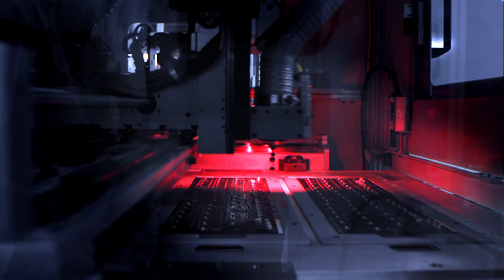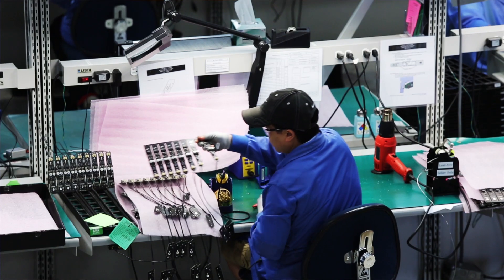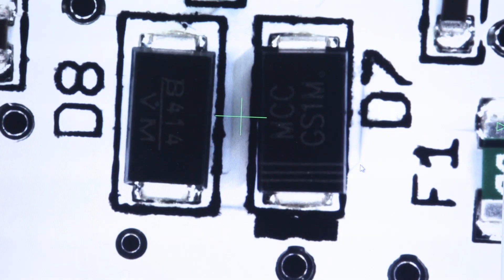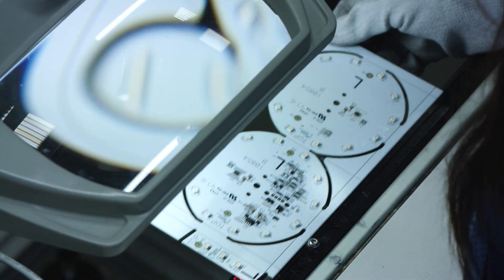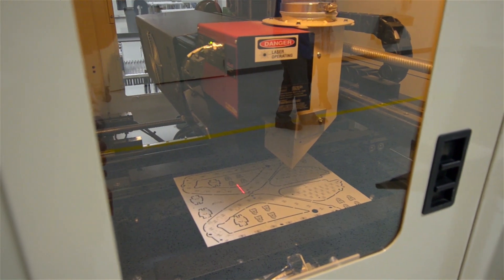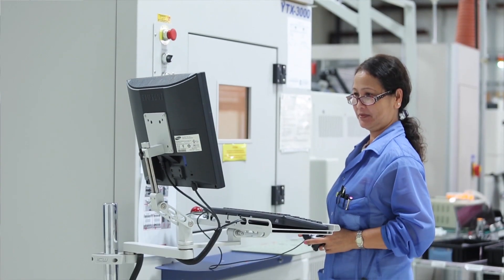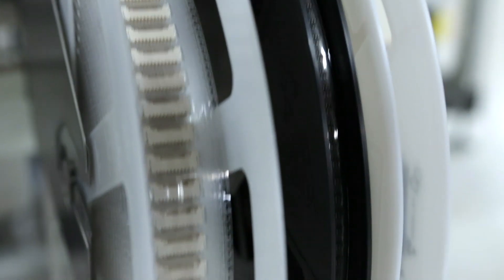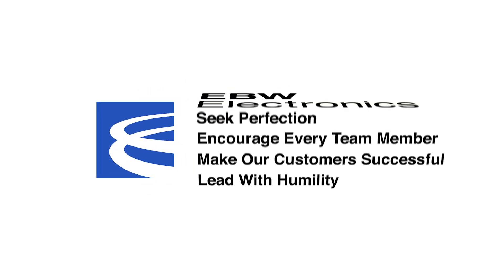EBW Electronics - Amazing LED Lighting Solutions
Since 1992, EBW Electronics has been a leader in automated electronic manufacturing, specializing in LED lighting solutions.

Based in Holland, Michigan, EBW Electronics specializes in the design and manufacturing of printed circuit board assemblies (PCBA), including offering creative LED lighting solutions.